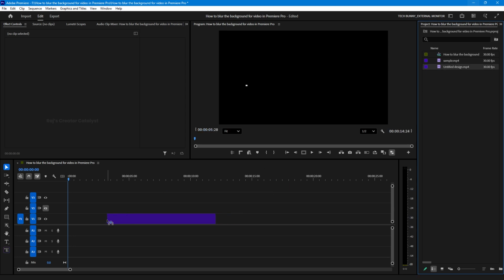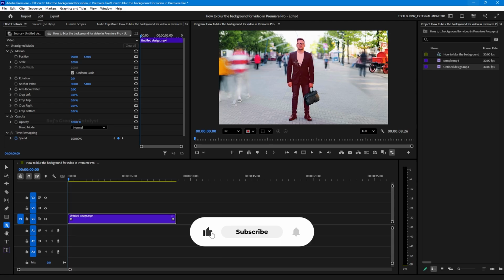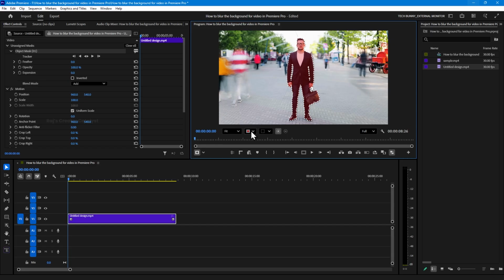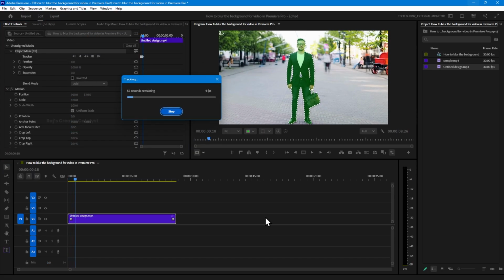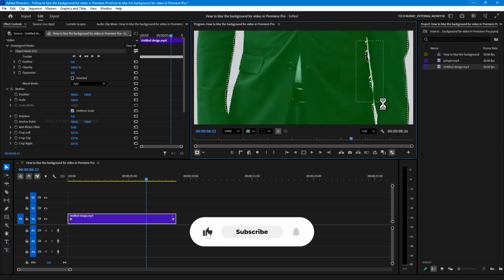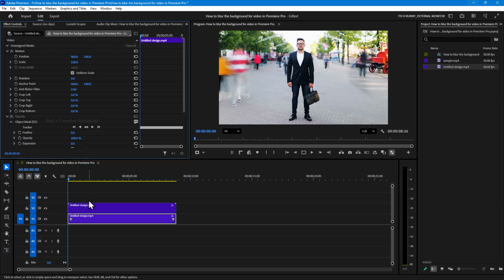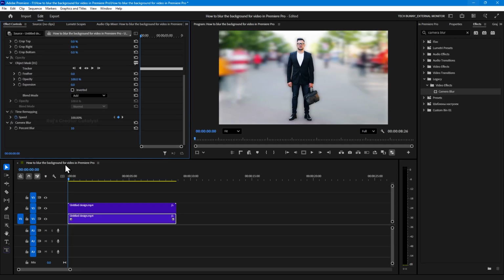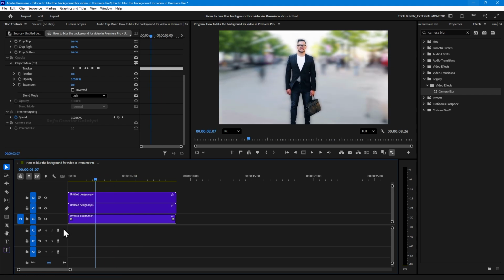Professional Background Blur in Premiere Pro (No Plugins) || Blur Video Background in Premiere Pro?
In this video, you’ll learn how to blur the background in Adobe Premiere Pro without using any external plugins. This built-in object masking method helps you achieve professional cinematic background blur easily. Perfect for YouTubers, editors, and content creators who want clean, high-quality videos without extra costs.